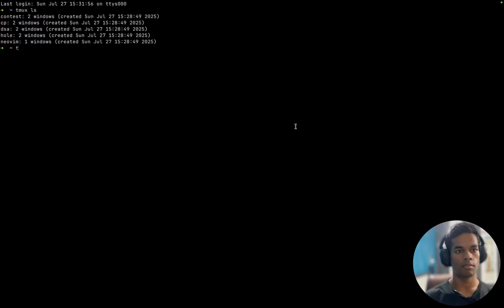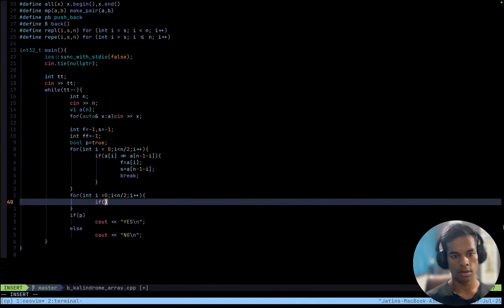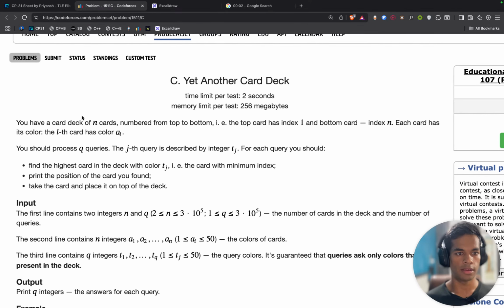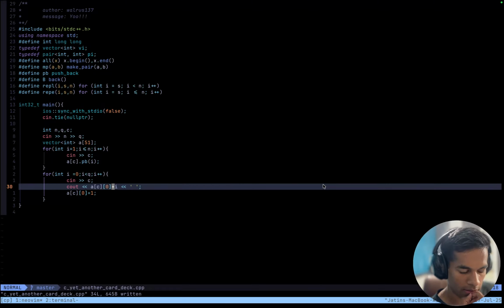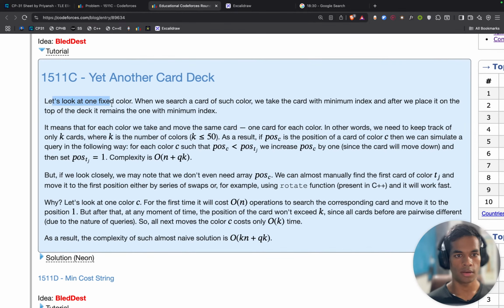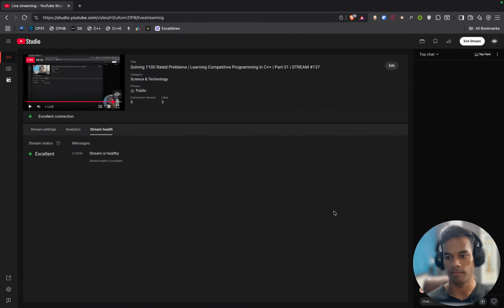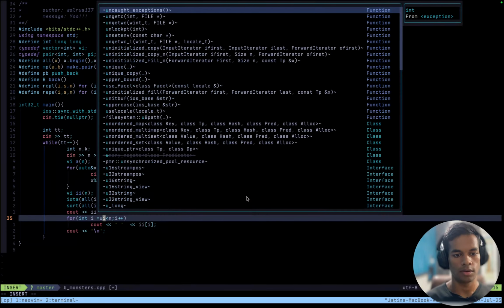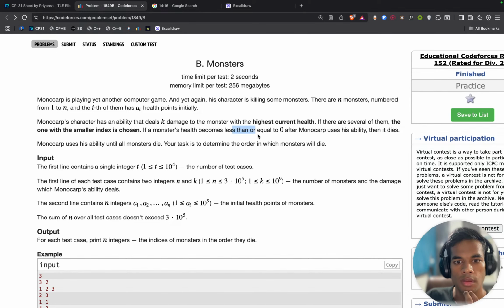Solving 1100 Rated Problems | Learning Competitive Programming in C++ | Part-31 | STREAM #137